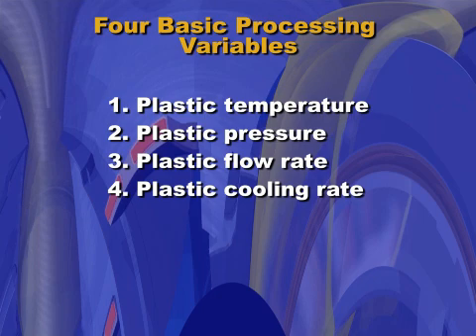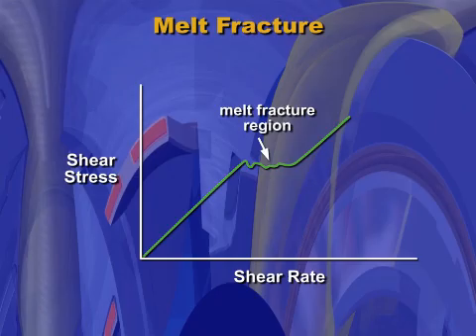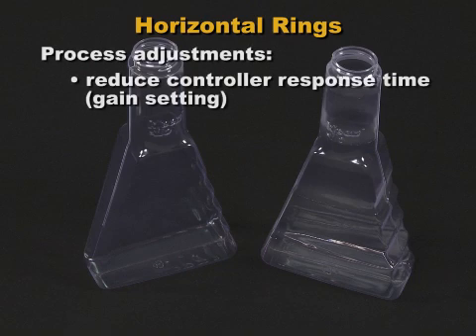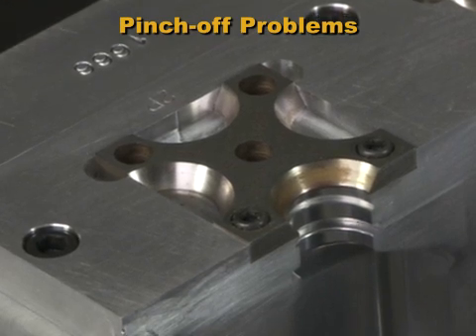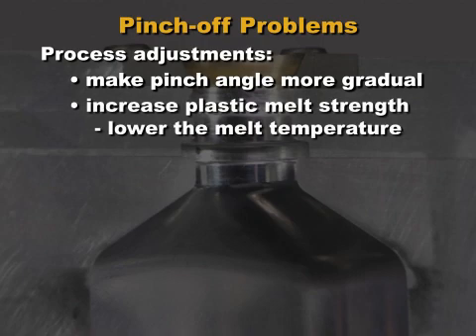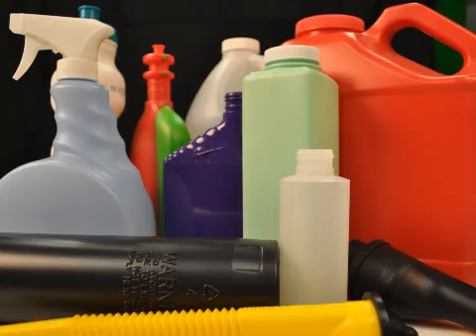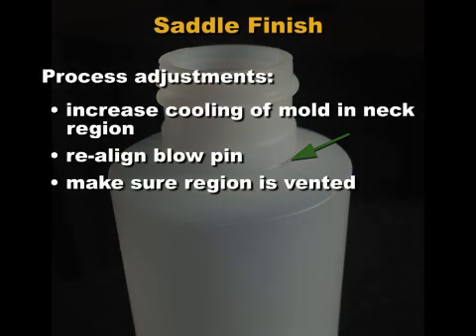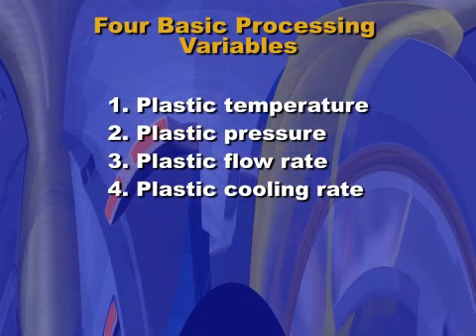Extrusion Blow Molding Part Quality and Problem Solving Part 2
This excerpt from Lesson #6 of Paulson Training's Extrusion Blow Molding Technology training program is titled "Blow Molding Part Quality and Problem Solving - Part 2".

More Paulson training videos are available for viewing at the Paulson Training TestDrive membership site.

Problem solving is  key skill to have out on the extrusion blow molding production floor. Whether the problems are out-of-spec parts that the customer won't accepts of they are related to blow molding machine maintenance and downtime, product can come to a screeching halt. That is very expensive. So the more production floor personnel you have out on the floor on all 3 shifts, the better your position is to maximize output, quality and profit. The 7 lesson training program (10-12 hours) prepares your key production floor blow molders to quickly access and solve 95% of the problems that occur.

1. Develop a working knowledge of blow molding machinery
2. Evaluate and improve operating procedures
3. Recognize processing conditions that affect quality
4. Analyze and solve practical blow molding problems

Lesson 1 - The Process and the Equipment
Lesson 2 - Plastic Behavior
Lesson 3 - Extrusion Blow Molding Operating Controls
Lesson 4 - Operating Procedures - Start-up, Operation, and Shutdown
Lesson 5 - Part Quality and Problem Solving - Part 1
Lesson 6 - Part Quality and Problem Solving - Part 2
Lesson 7 - Parison Programming